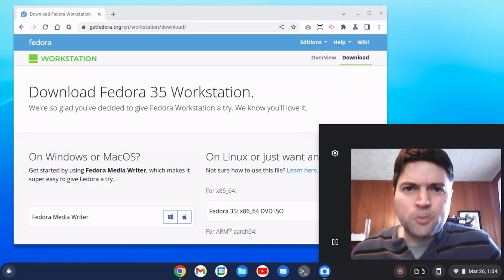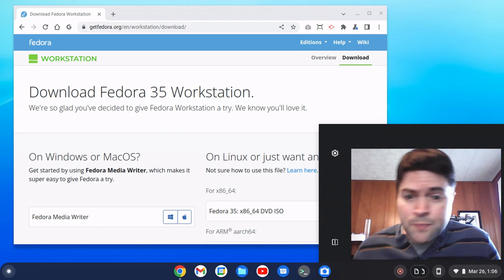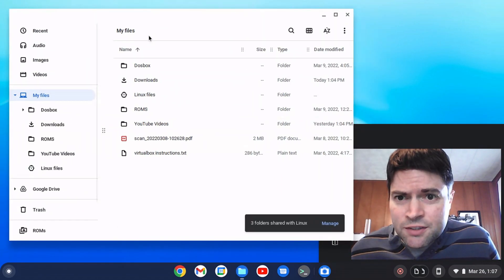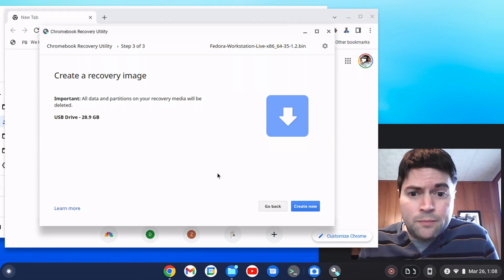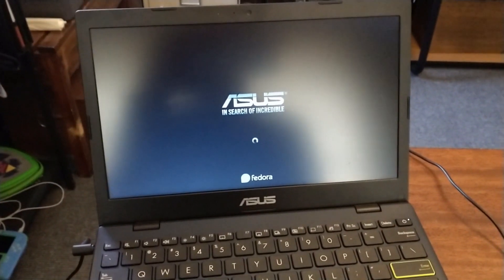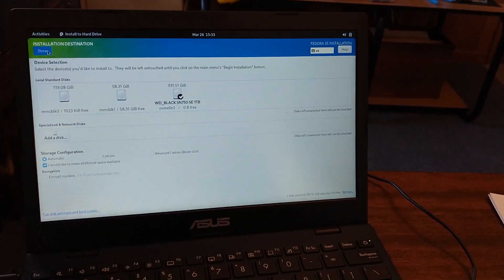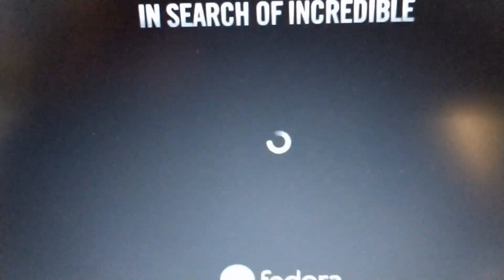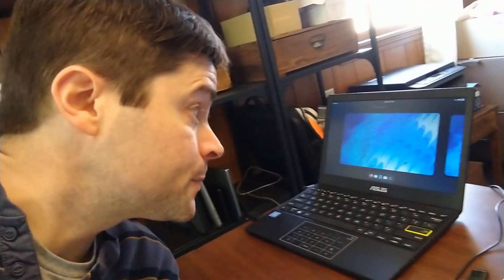Removing Chrome OS Flex and Installing Linux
Step by step guide to downloading a linux distro (Fedora in this video), wiping Chrome OS Flex off of a laptop, and installing linux, all from within Chrome OS Flex.  Just in case Flex isn't working out for you on your device.